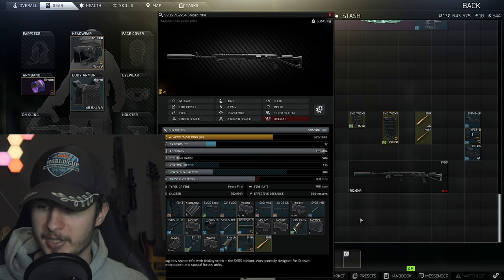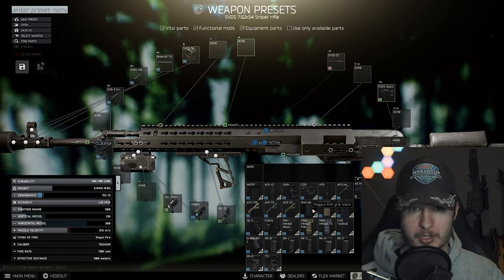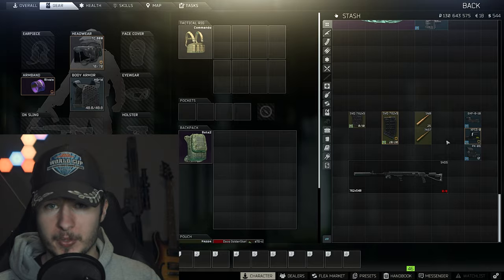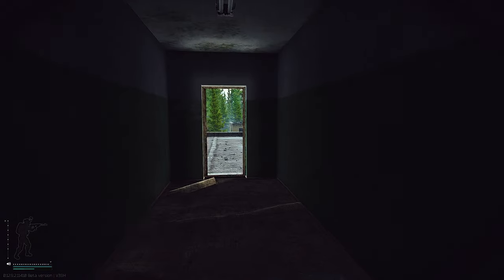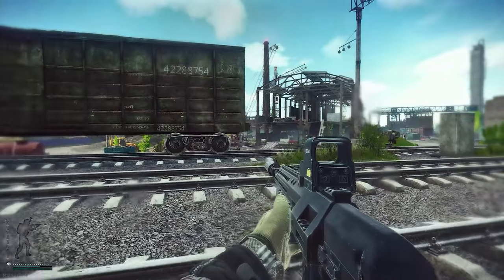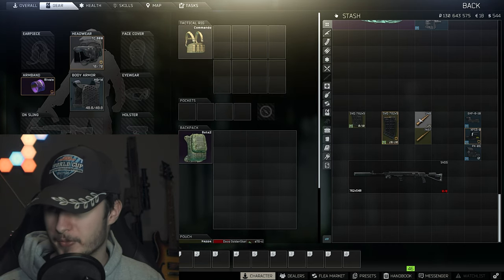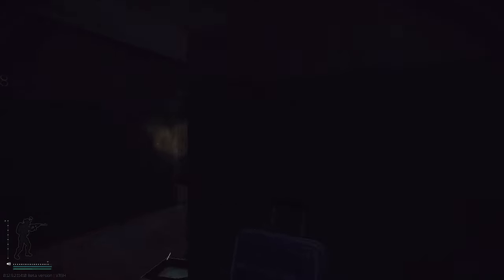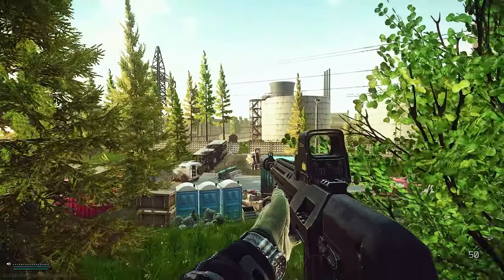Meta SVD Build in Escape From Tarkov & Why You Are Playing It Wrong! (IMPORTANT TIP)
The SVD is a very solid meta weapon in Escape from Tarkov but a lot players are playing it wrong and have problems with the SVD in EFT. As a meta weapon in Escape from Tarkov you have to make sure that you can win fights quite fast and you have to pen the best armor in EFT. The caliber from the SVD has every propreties you need to be a strong weapon in Tarkov. But you have to make the right decisions and that's why playing with 7N1 is a big mistake. In theory you are able to one shot enemies with level 4 armor or less but even this is very uncommon. With SNB you can double tap with the SVD everything in Escape from Tarkov and the ammo is very cheap and you can find it everywhere in EFT. So this video is very important if you are interested in a meta SVD build for your experience.

Timestamps:
00:00 Best Meta SVD Build in Tarkov Intro
00:50 The Build the SVD in EFT
02:30 MOST IMPORTANT the ammo for the SVD Build
05:00 The magazines for your SVD Build
05:20 scopes for the SVD build in Escape from Tarkov
05:45 Meta SVD build and the recoil
06:25 The result - SVD as a meta weapon in Tarkov